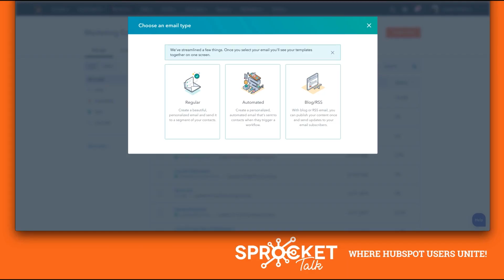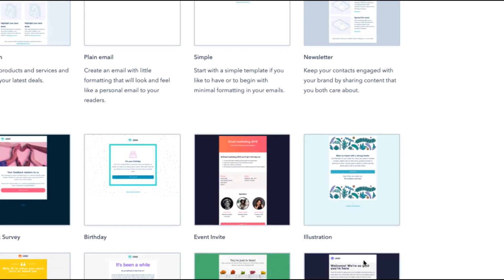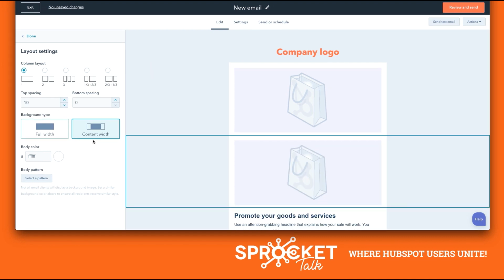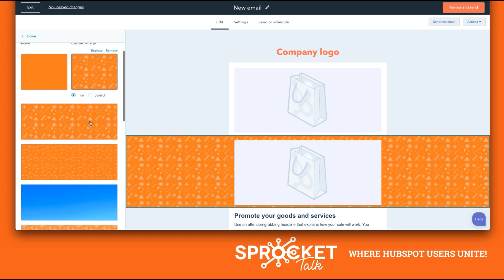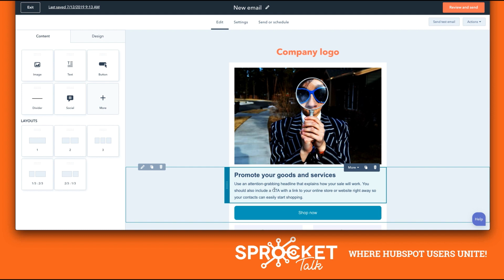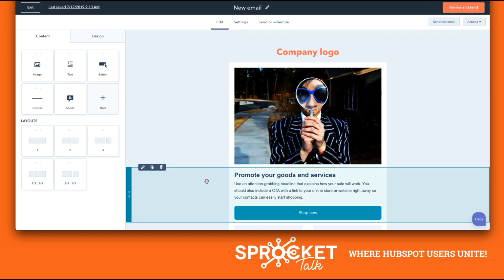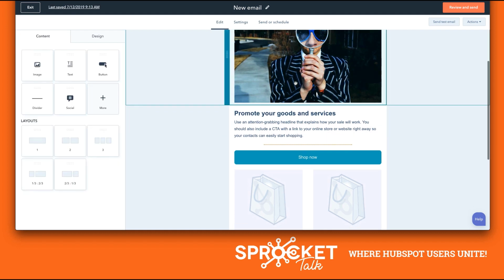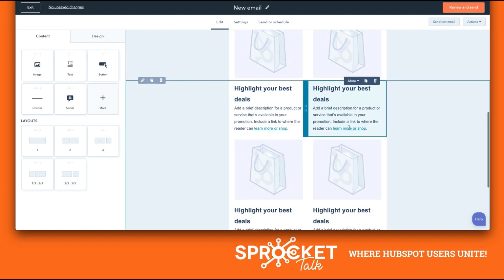Building Your First Drag & Drop HubSpot Email Editor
In this Sprocket Talk HubSpot tutorial, we talk about the new drag & drop HubSpot email editor. I show you how this new HubSpot drag & drop email editor can save you time and money as well as release your creative email genius.

We talk about the drag & drop default, modules, how to add images, personal tokens, and so much more in this HubSpot email tutorial.

Quit fooling around, watch the video and take a look.